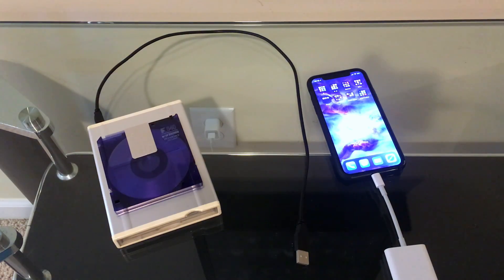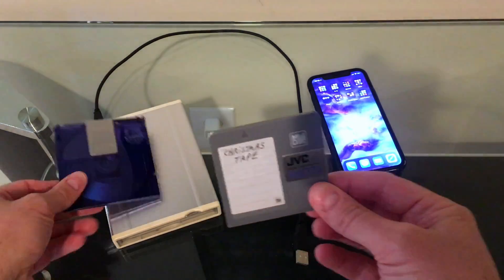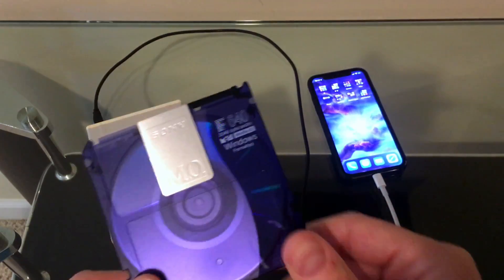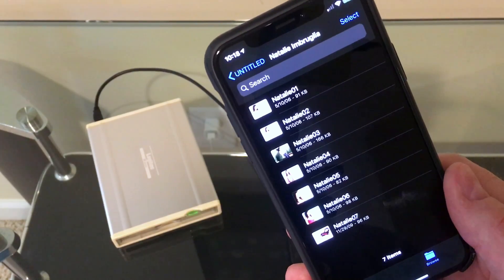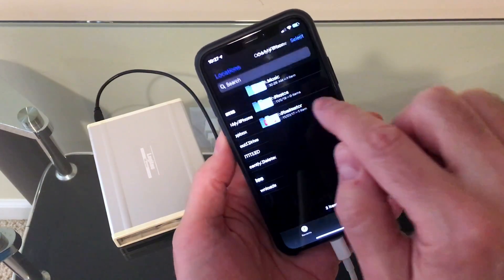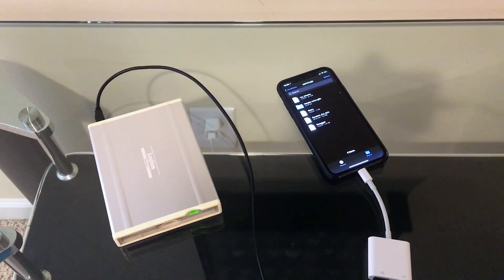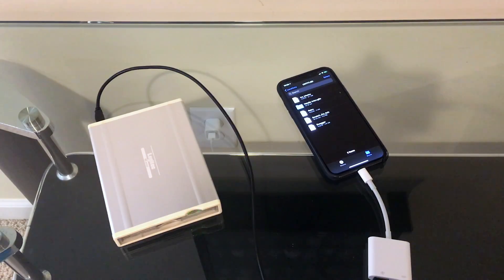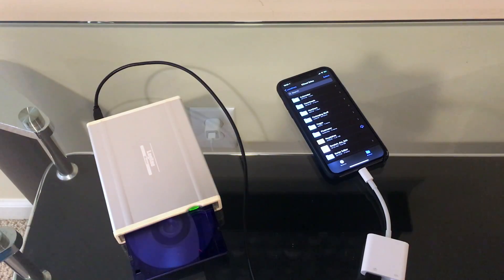iPhone connected to Magneto Optical Disk? WILL IT WORK?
In this video, I will attempt to connect a magneto optical disk to the iPhone and test read/write capabilities.  I will also discuss the USB Mass Storage subclass.